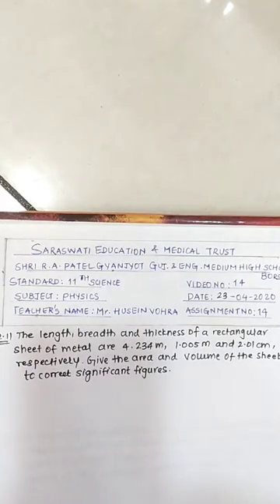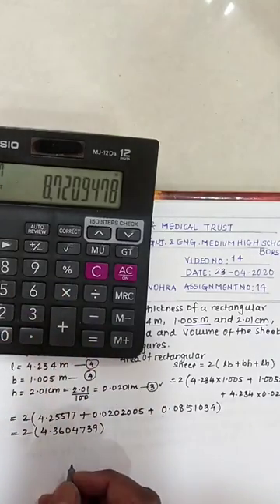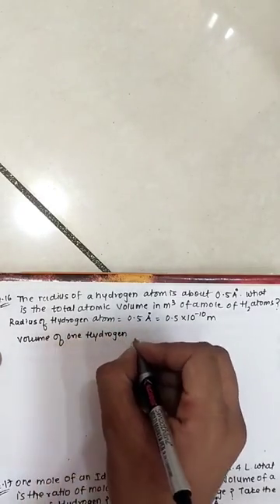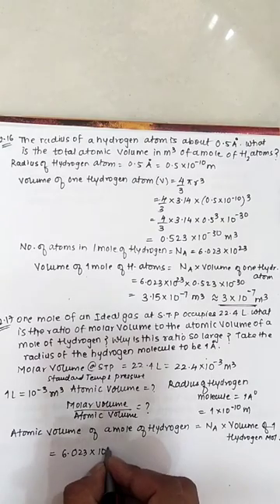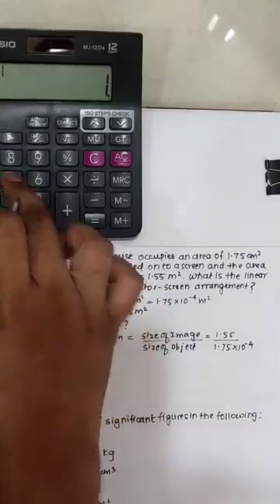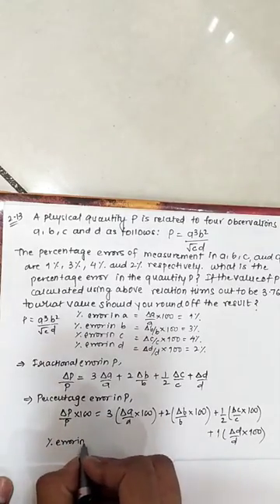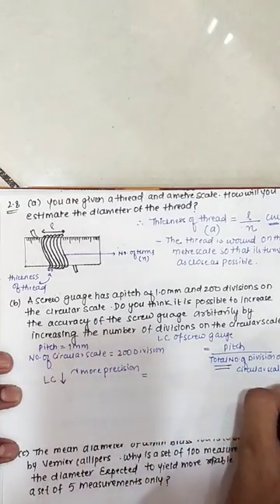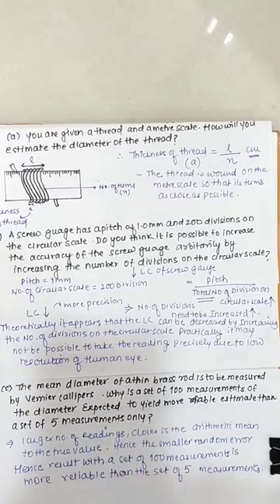11 ENG MED PHYSICS CHP 2 PART 14